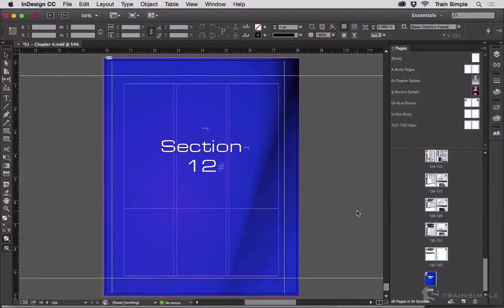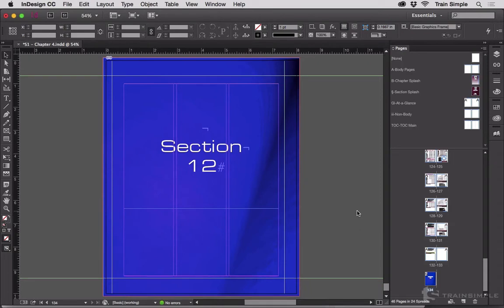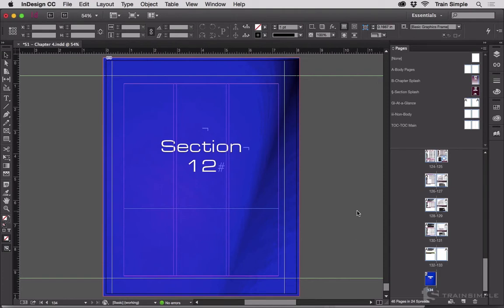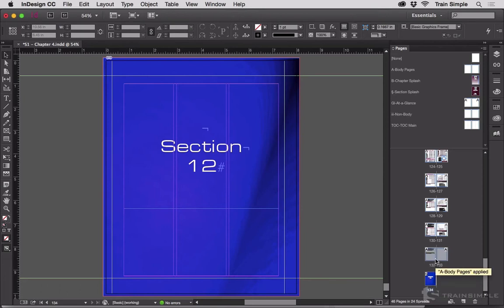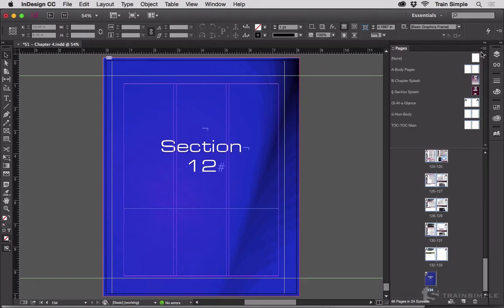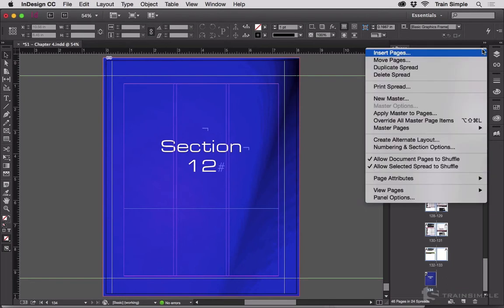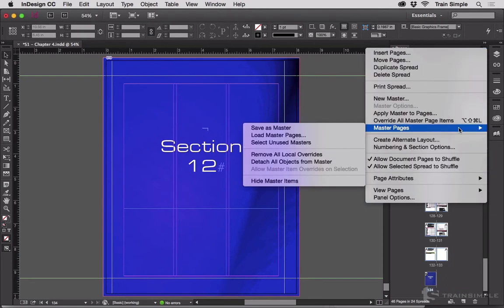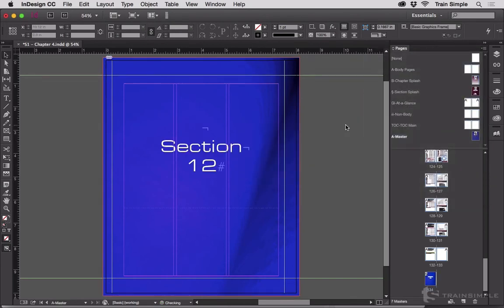Converting Document Pages to Master Pages - InDesign Tip of the Week